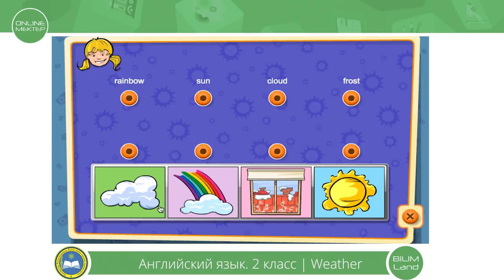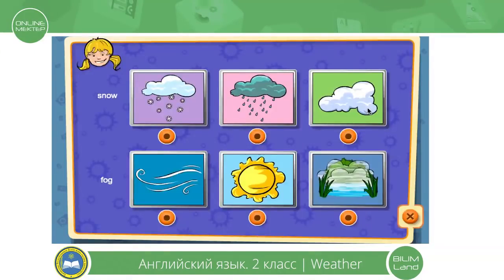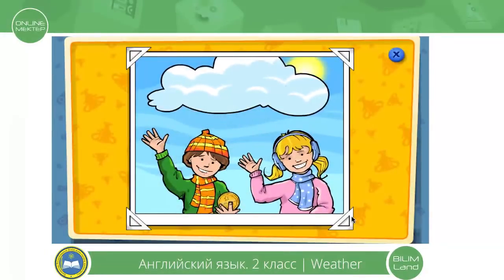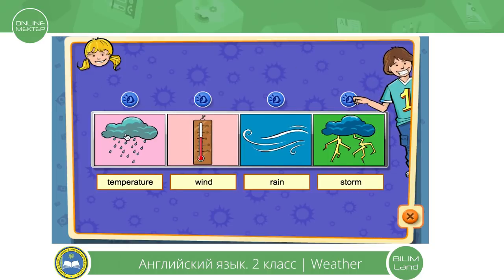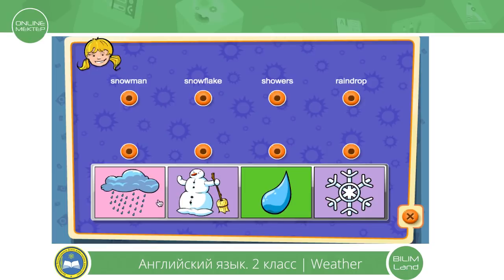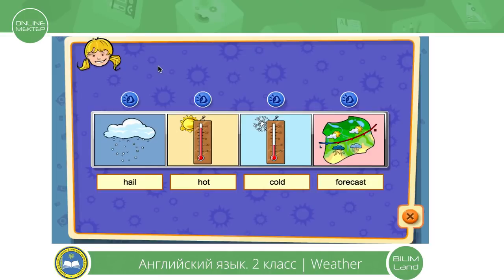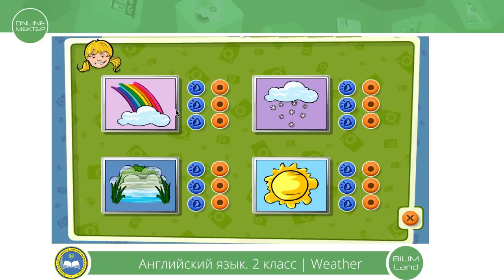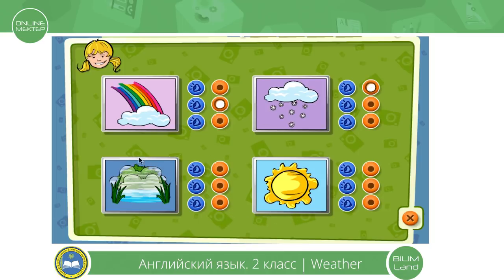2 класс. Английский язык. Weather. 14.04.2020